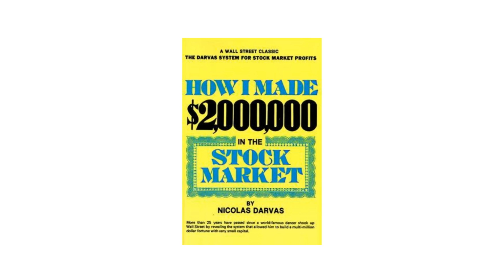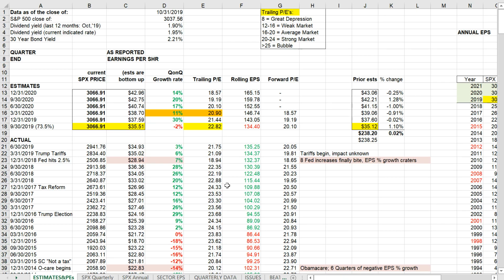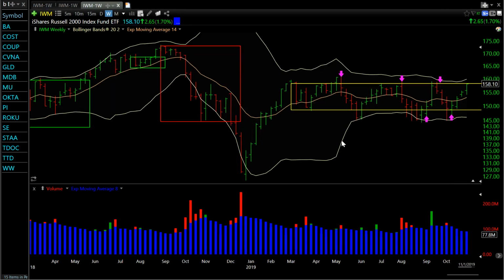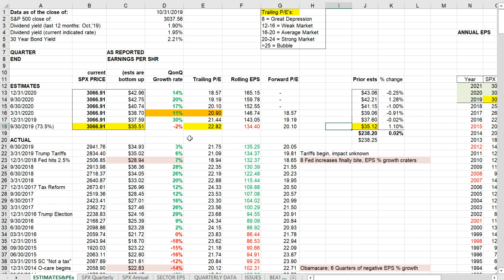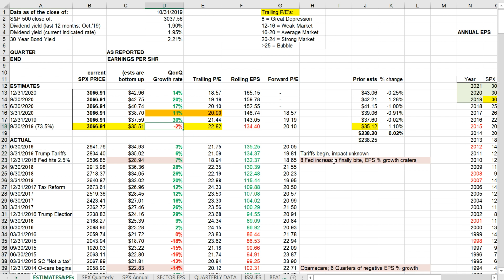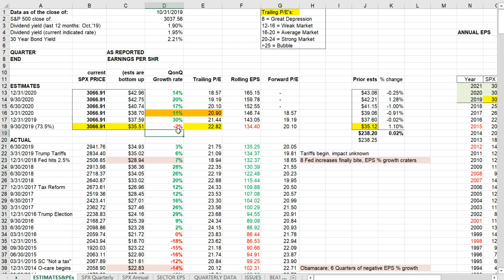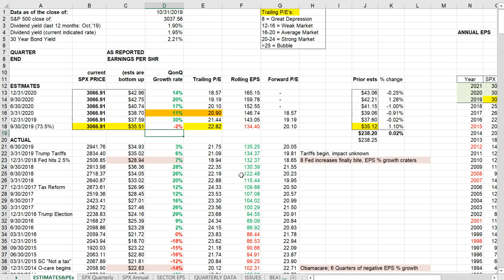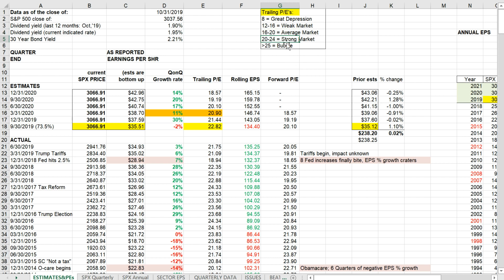SPX Earnings Review Nov 2, 2019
reviewed the latest S&P 500 earnings data as of October 31st